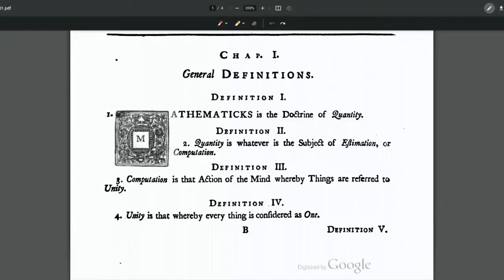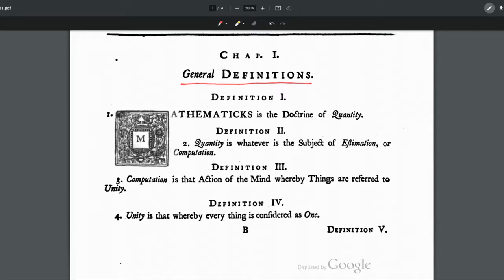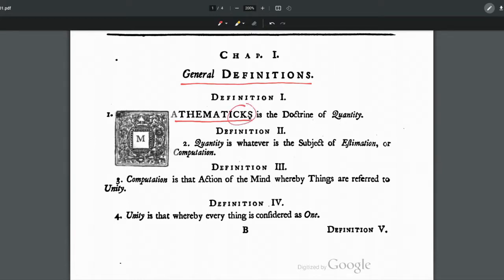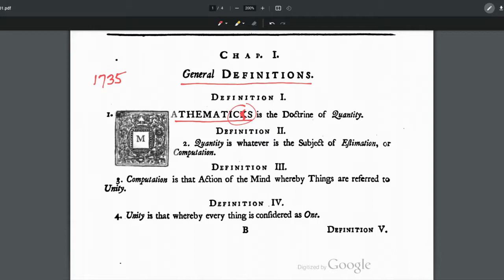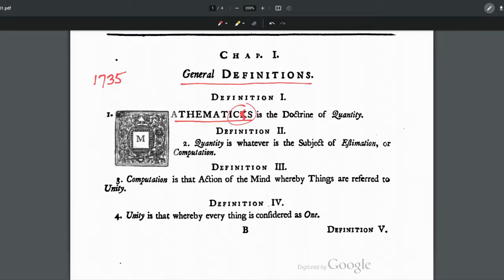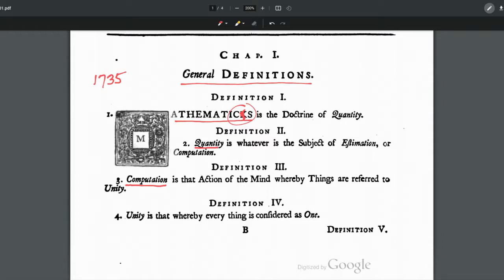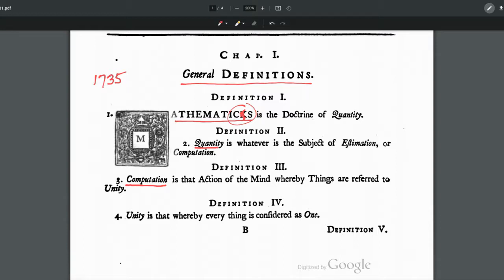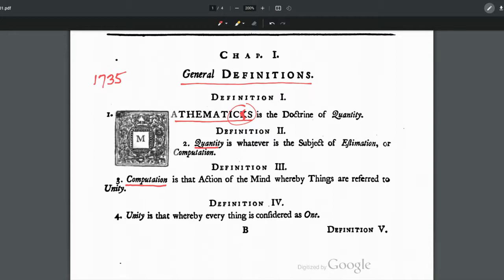Intro to Classical Arithmetic, Lesson 01 (Intro)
In this lesson, Mr. Michael walks students through the first lesson in the Classical Liberal Arts Academy's Intro to Classical Arithmetic course.

For more information about classical Catholic education, and access to over 100 free online courses,

Mr. William C. Michael is the founding headmaster of the Classical Liberal Arts Academy.  He graduated from Rutgers University with an honors degree in Classics & Ancient History and is a member of Phi Beta Kappa.  Mr. Michael has worked in private education as a Classics teacher and administrator for over 20 years.  He is a Roman Catholic homeschooling father of ten children, and keeper of a quiet family farm in North Carolina.